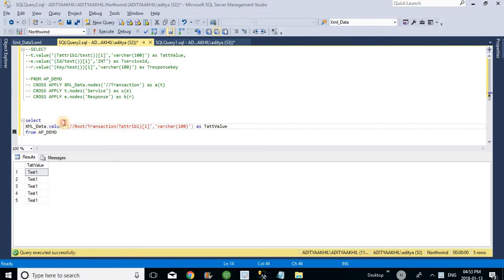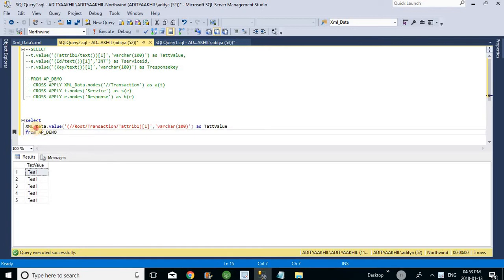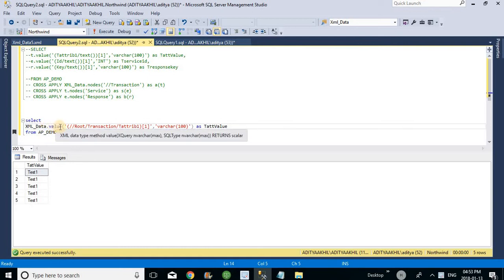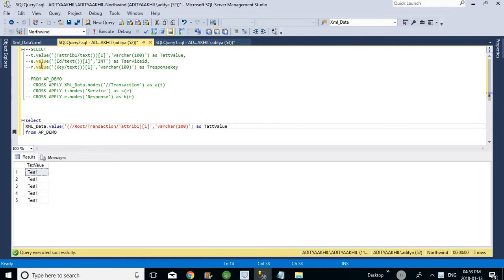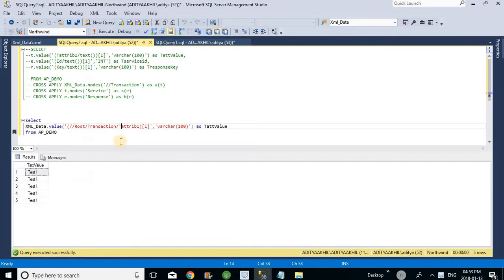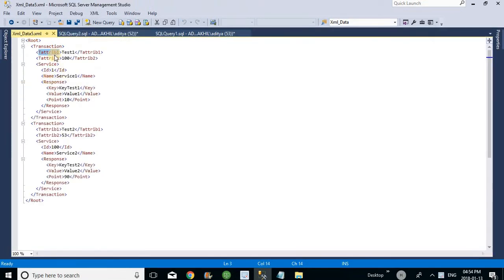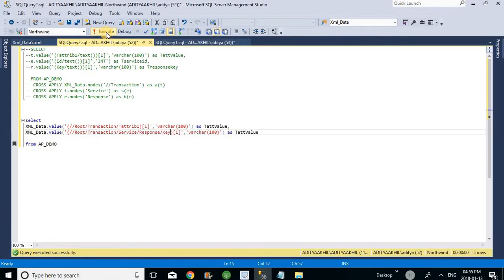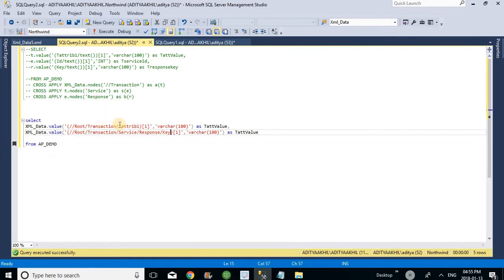read xml from table in sql server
read xml from table